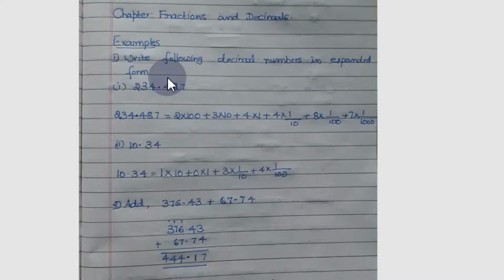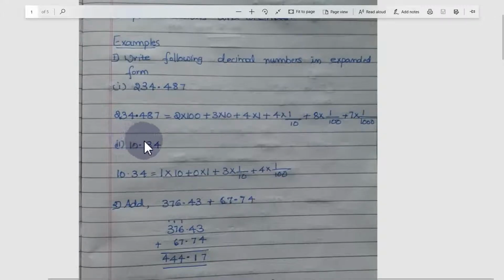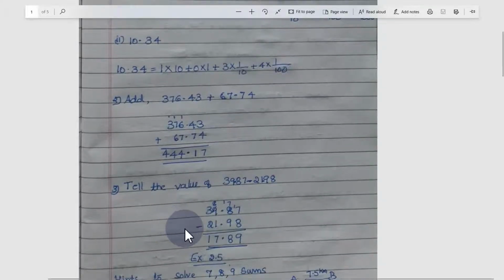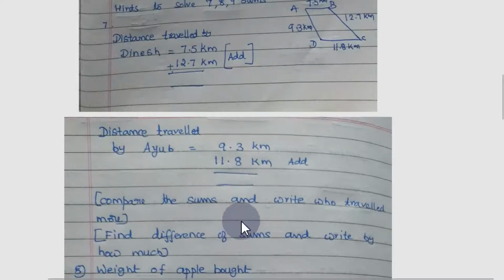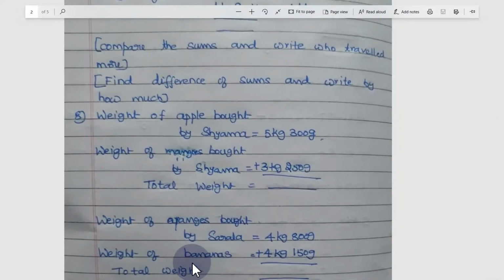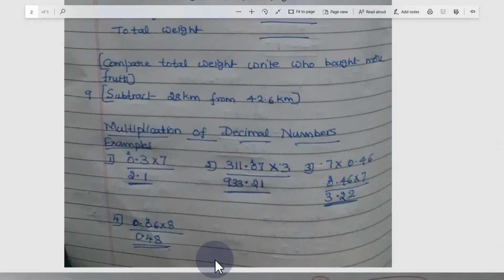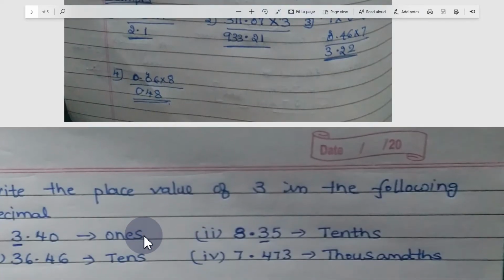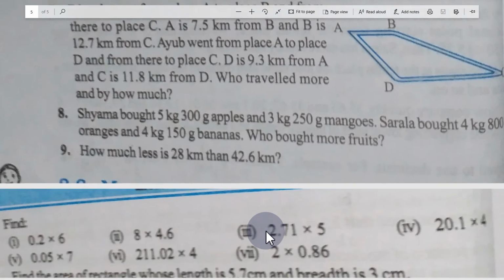7th maths fractions and decimals